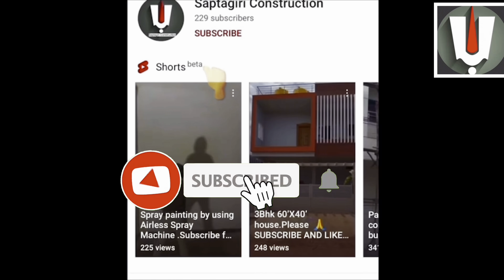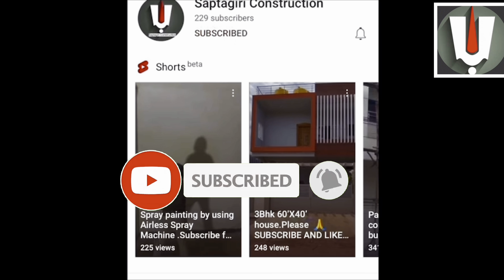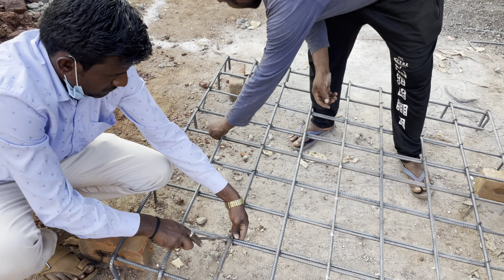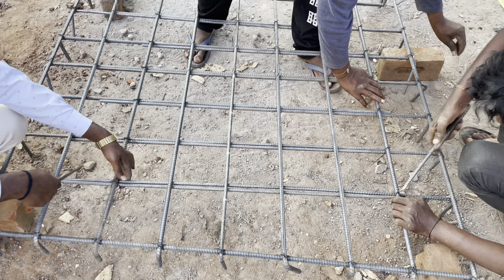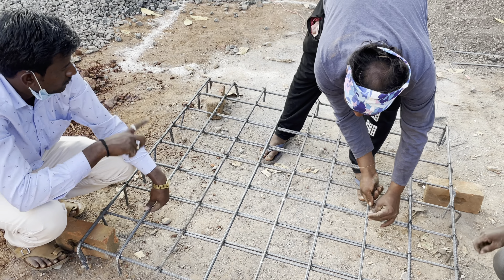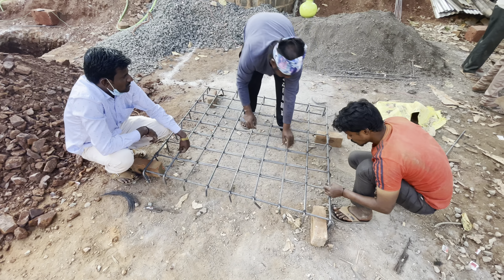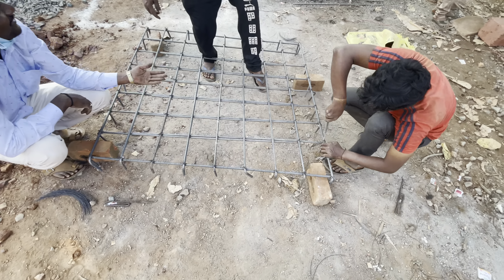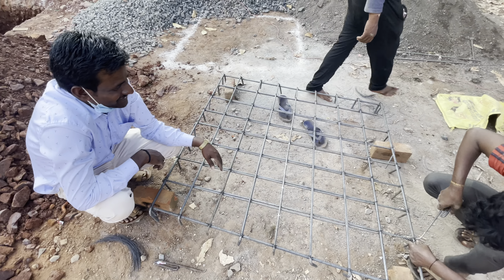Column mat preparation for column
Column mat preparation